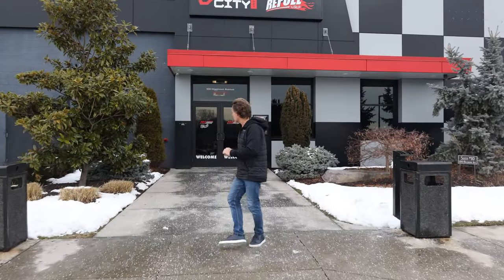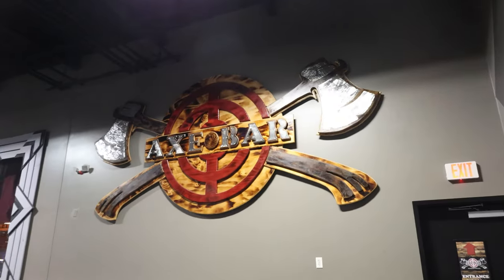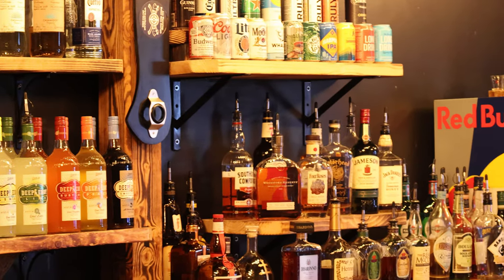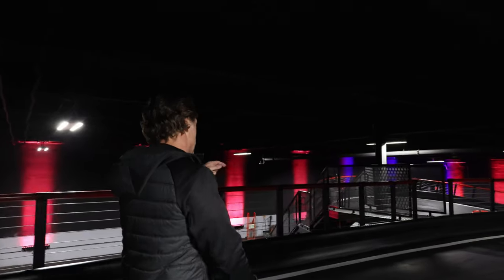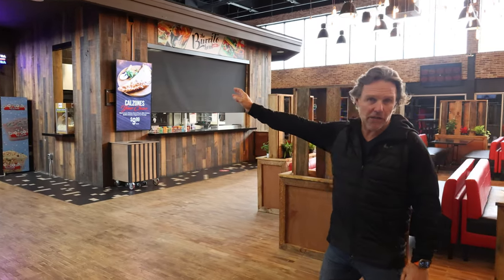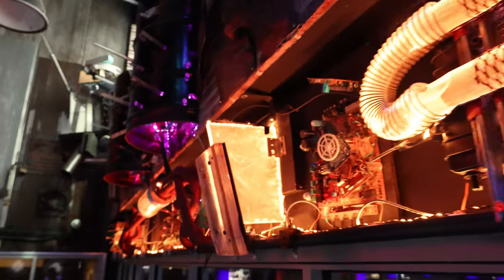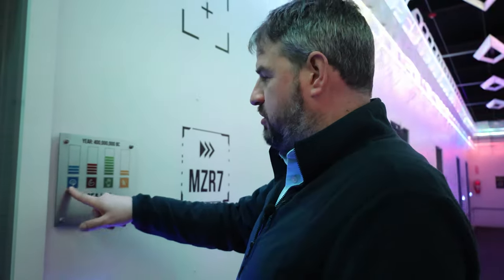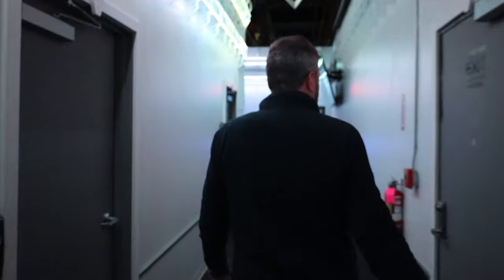R1 Entertainment Center WALK-THROUGH | Lincoln RI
Come join Mike Hezemans (CEO of R1) on a walkthrough of R1 Entertainment Center located in Lincoln Rhode Island! Ft. Indoor Karting, TimeMission, Dart City, & AxeBar!